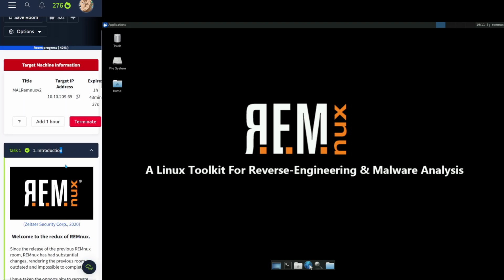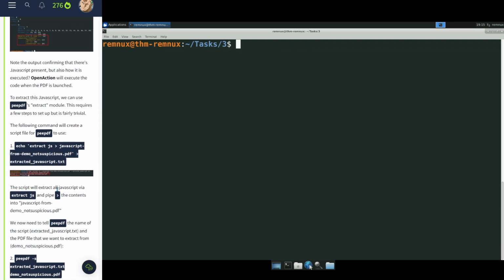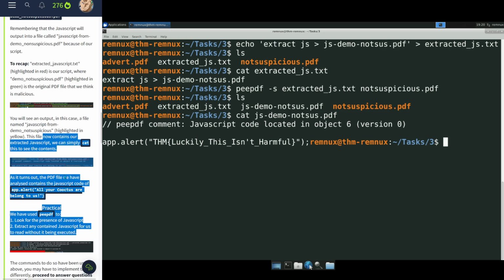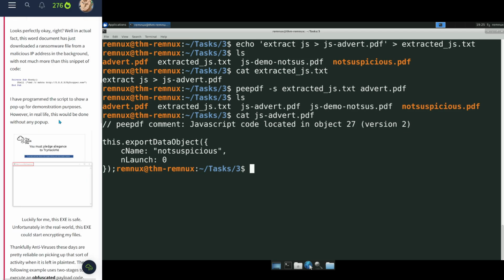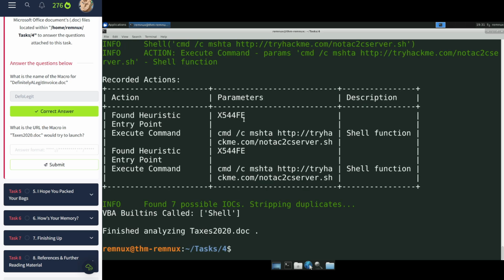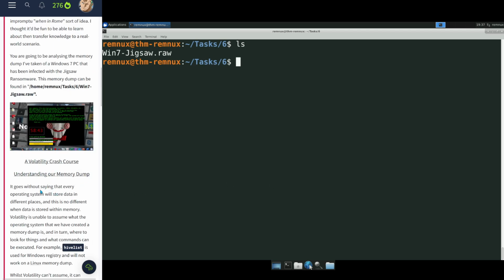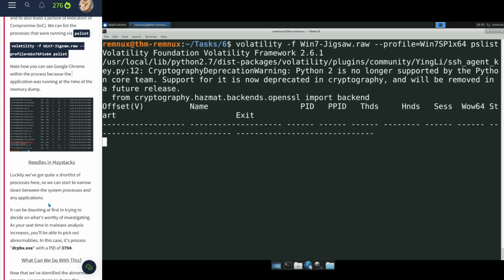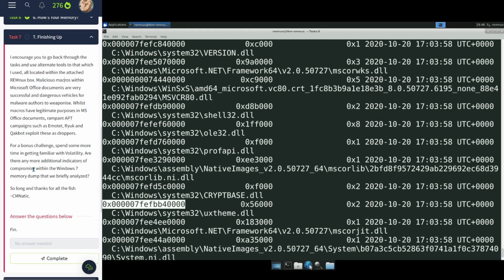MAL: REMnux - The Redux | TryHackMe | Prerequisite to Malware Analysis